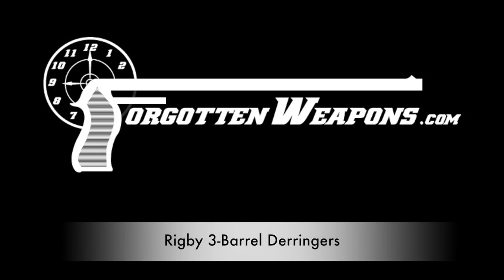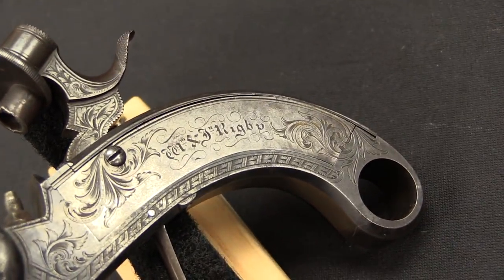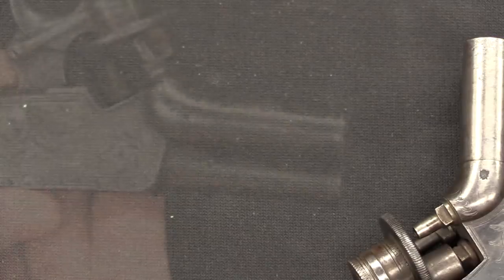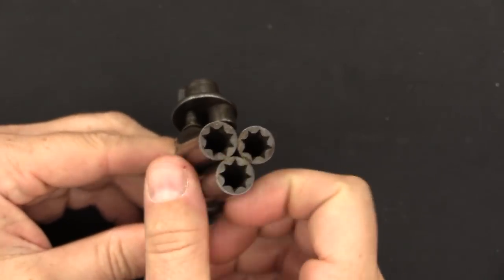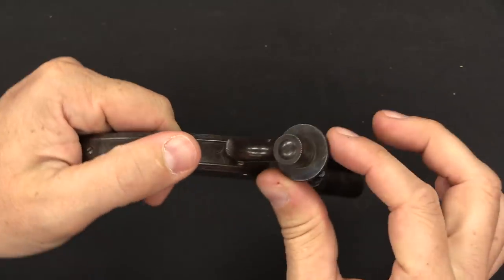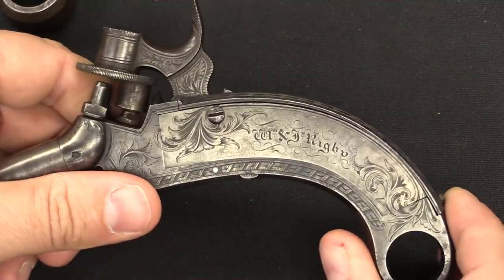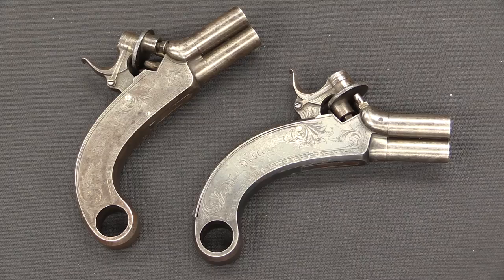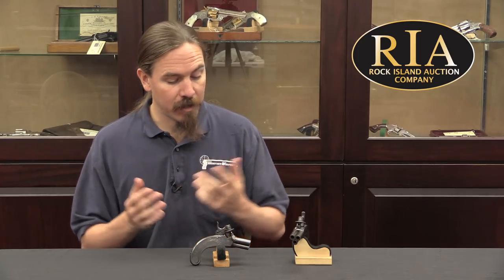Pair of Rigby Triple-Barrel Percussion Derringers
John Rigby founded his unmaking company in 1775, and it continues to exist making fine rifles and shotguns to this day. He himself died in 1818, passing the business on to his son William, who was joined by John II (John Junior?) in the 1820s. During that time, they made not just rifles and shotguns but also a variety of pocket pistols for self defense at shops in both London and Dublin.

This pair is an interesting and unorthodox example of the type, with three barrels on each and a rotating striker on the hammer to select which barrel to fire. The selector rotates only clockwise, preventing the possibility of accidentally returning to a previously fired barrel under stress. The triggers fold up when the hammer is not cocked, preventing them from catching in a pocket and removing the need for a bulky trigger guard.

Forgotten Weapons
6281 N Oracle #36270